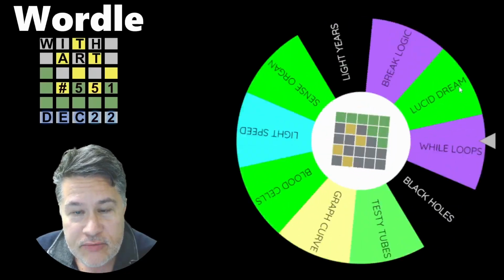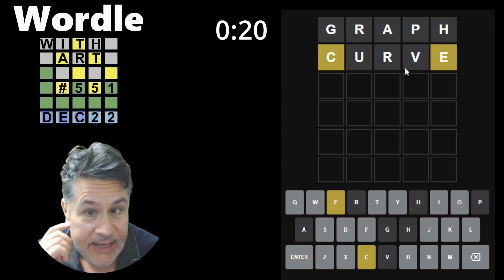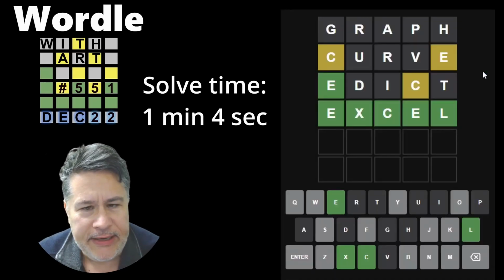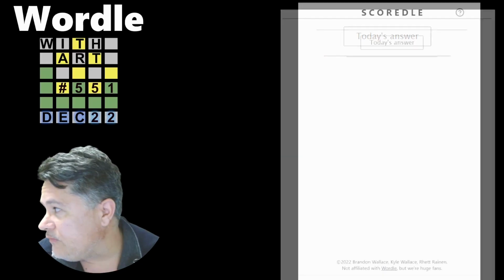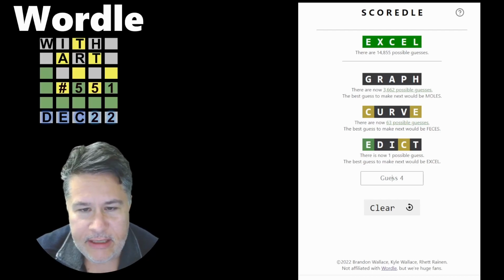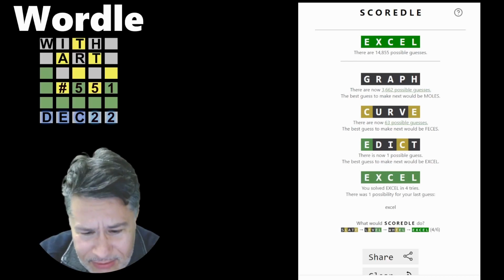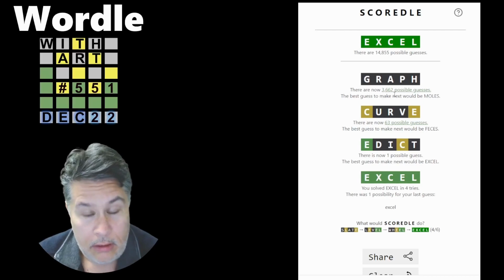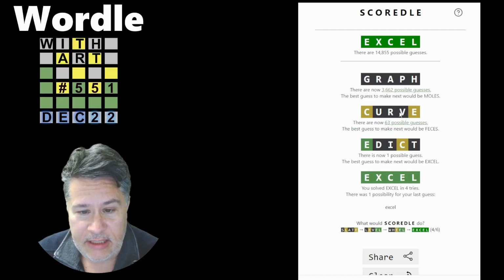Did I Predict Wordle Three Days In A Row?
Did I Predict Wordle Three Days In A Row? Wordle #551 Dec 22 2022 // I had two straight perfect predictions.  But today could be the hat trick.  Did I do it?  Well...almost.

Be sure to check out some of my best...and worst Wordle solves!

If you enjoy solving the daily Wordle and want a place to hang out each day with like-minded Wordle addicts, then you chose the right channel.  Every day I upload the daily Wordle solution, providing Wordle tips, Wordle strategies, and Wordle hints to help you become an expert Wordle solver!  Of course you can just stop by to say hi and check out how you did compared to me and my student helper (and my viewers!).  Best of all, you can see if my Wordle streak remains intact or eventually comes crashing down (like it did on Wordle 454 = PARER!).  Be sure to tune in each day to find out!

Still reading this? Then write "I got EXCEL in X guesses!" in the comments!